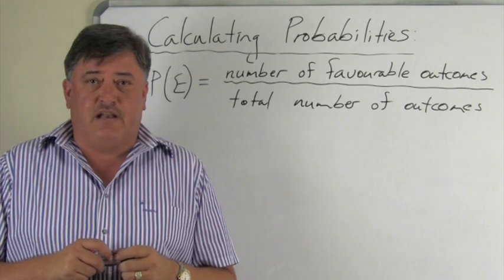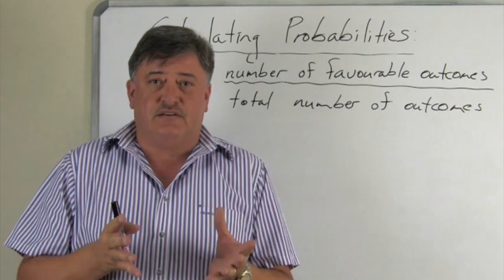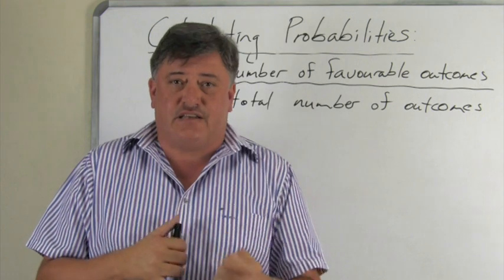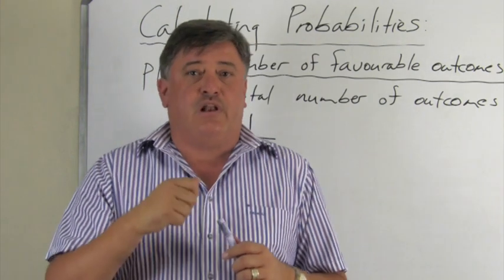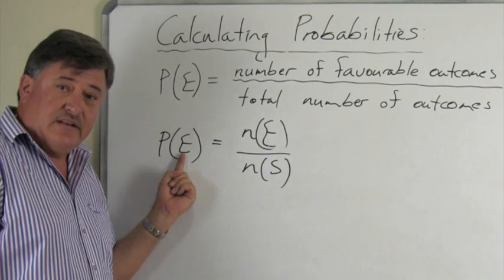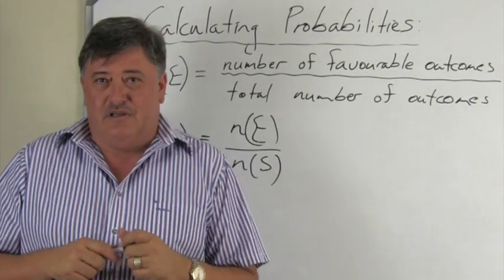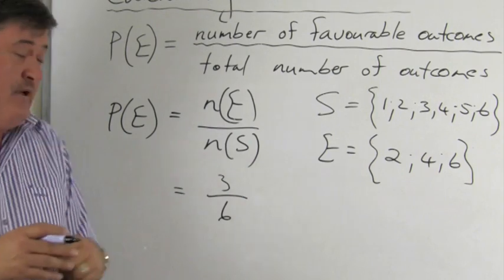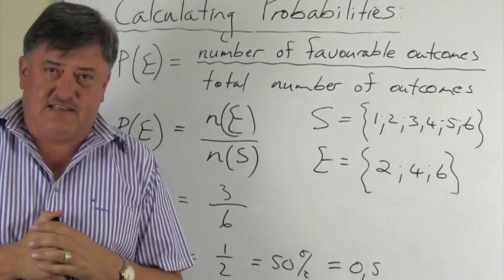Mathematics - Grade 10 - Calculating Probability